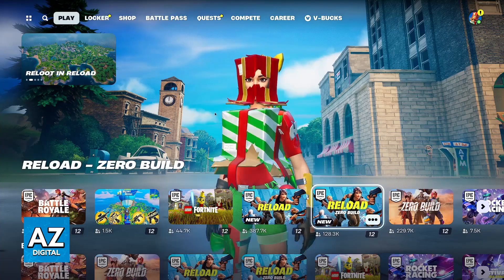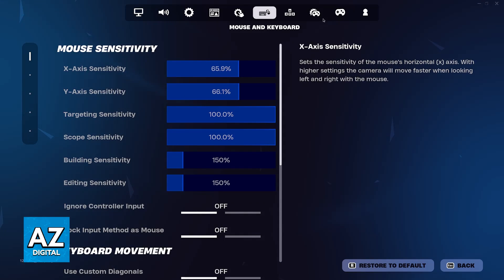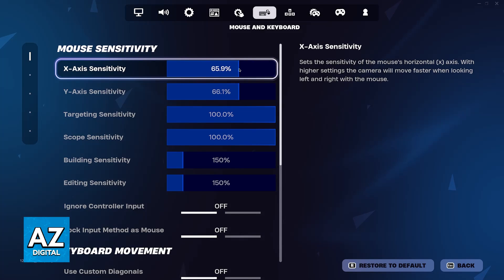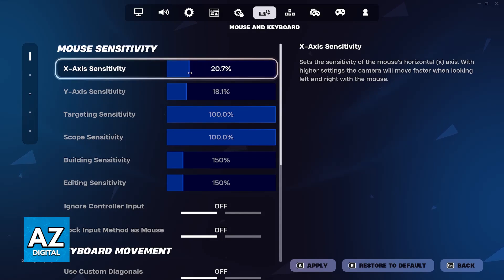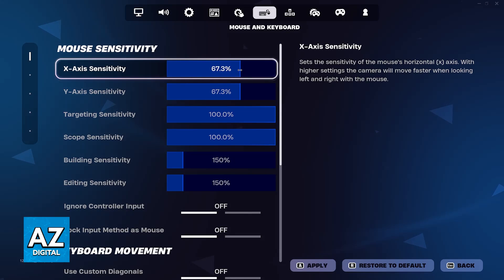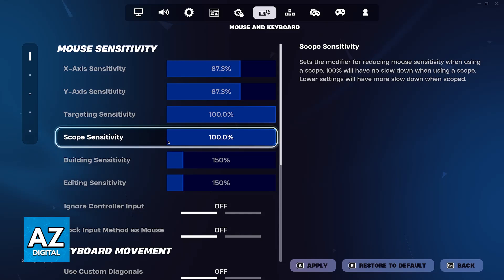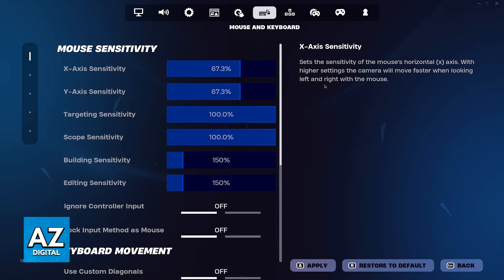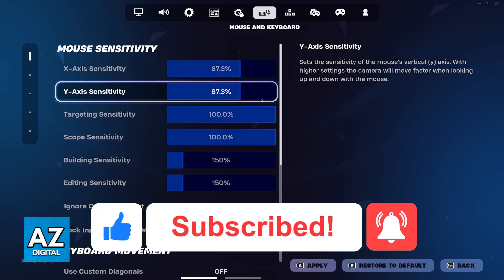How To Change your Sensitivity on Fortnite PC 2025 - (UPDATED!)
In this video I will clear your doubts about how to change your sensitivity on fortnite pc 2025, and whether or not it is possible to do this.